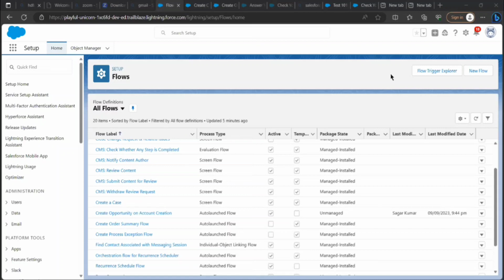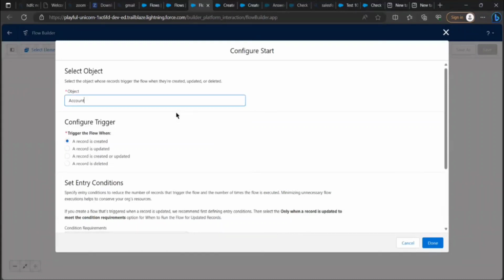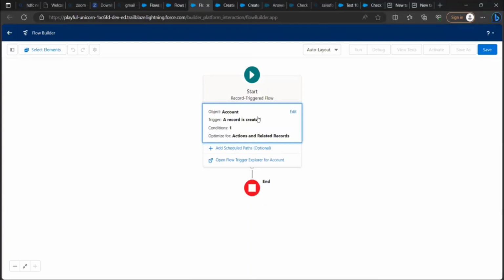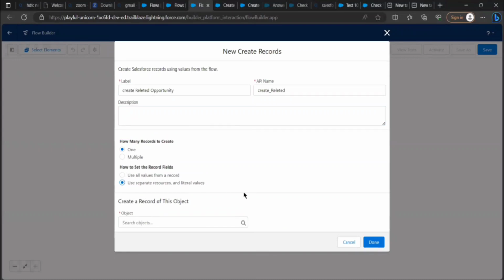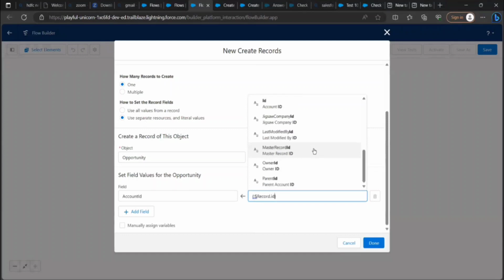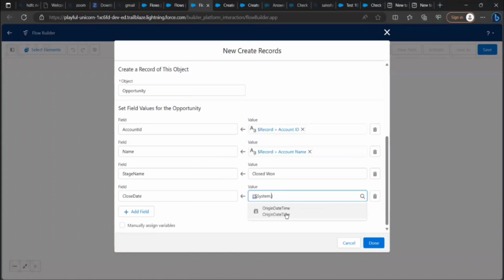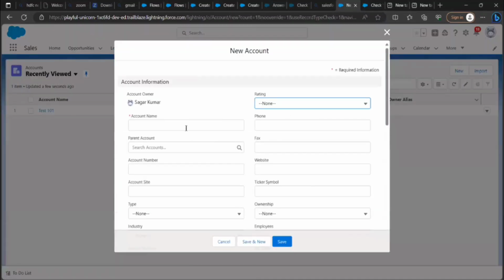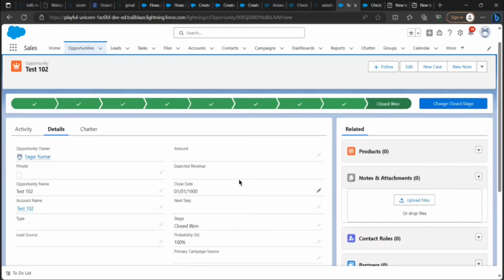Create Related opportunity record on Creation Of Account Record using Flow